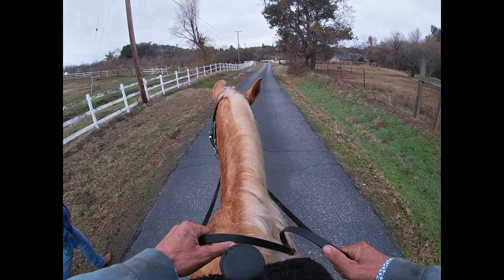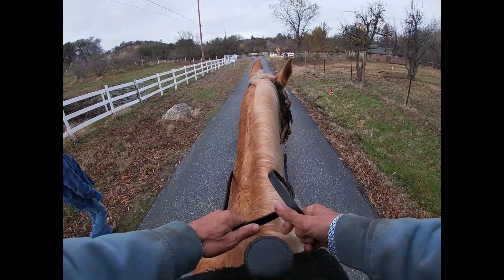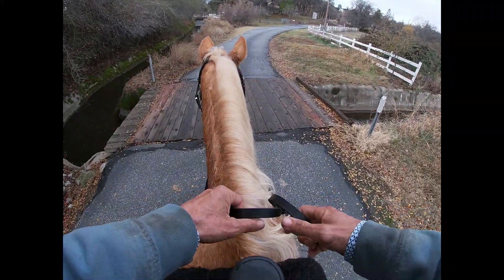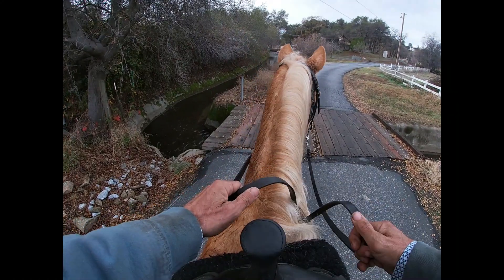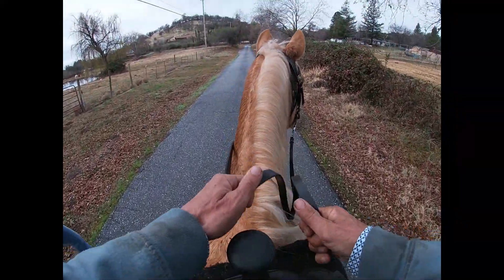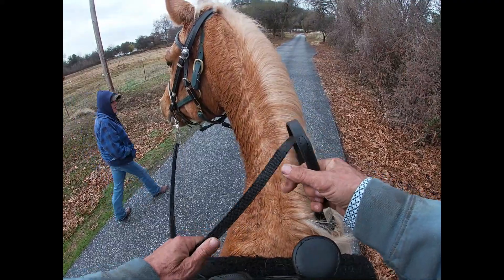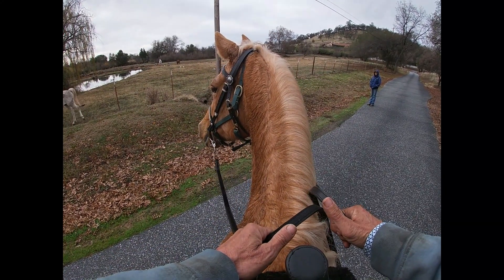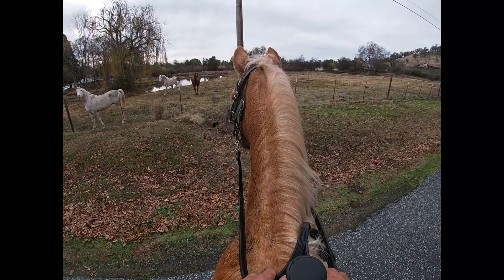Build Your Horses Confidence, Mike Hughes, Auburn California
Helping horses build their confidence in unique ways can prepare them for the unexpected. At any age or with any discipline, I encourage you to find ways to challenge your self and your horses by trying new things and teaching them that they can trust you when they feel worried. This is a preview, to see the full video along with 280 other horse training videos in full with step by step easy to follow methods and each lesson broke down into steps your horse can learn in a calm relax manner Subscribe to my members page with a 3 Day Free Trial When you do become a member also join my group page on facebook where you can post videos of you working with your horse, pictures and ask questions so I can help you and your horse more. Thank You Mike